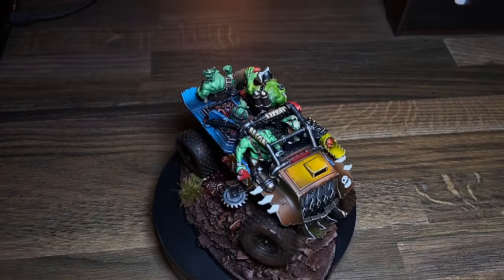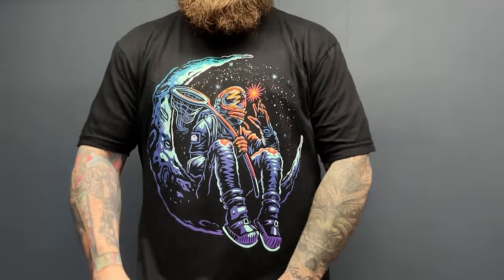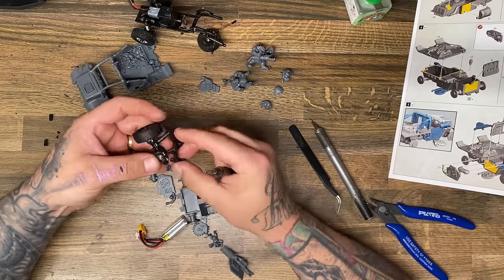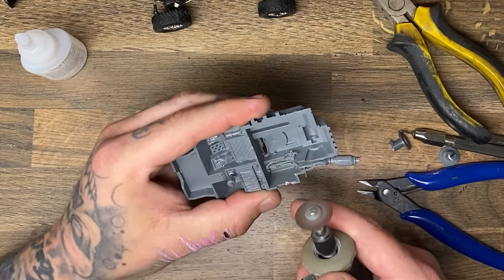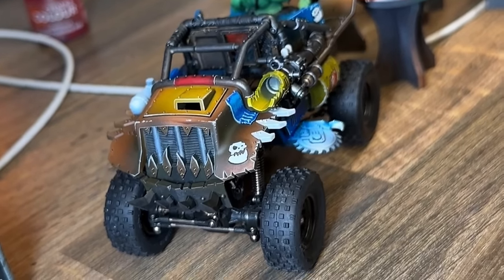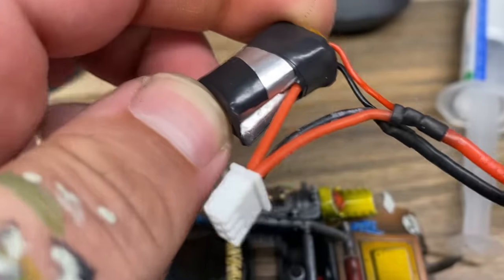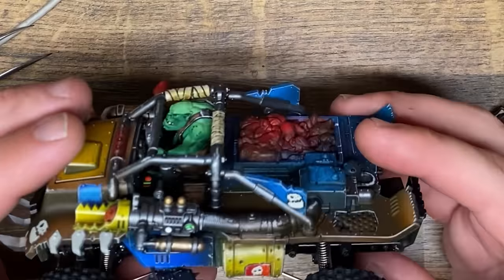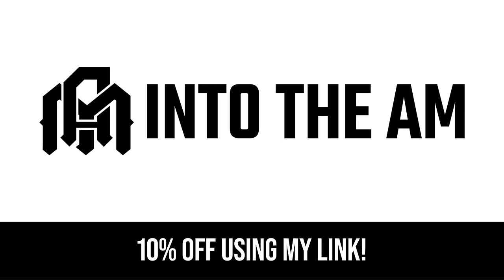How to Make Rc Warhammer Vehicles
I finally made the Ork Rukkatrukk squigbuggy Into an rc car. It has so much power and is one of my favorite rc warhammer vehicles to drive so far.

The RC car used is available to UK buyers from orlandoohunter.co.uk
this website is going live in about two weeks after upload of this video
or
if you are impatient it will cost more but the whole kit is on amazon

for the squig buggy you can order from my studio groundeffected.com just send an email for the order as it isn't currently stocked on the webstore only for uk customers
for us